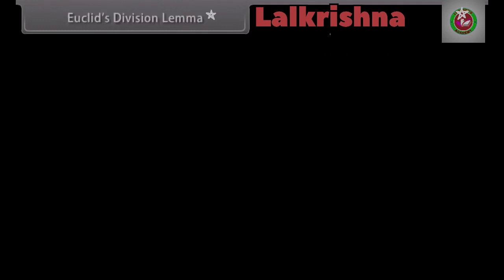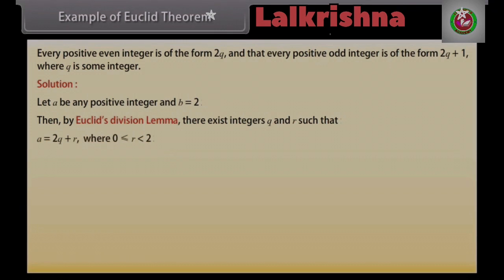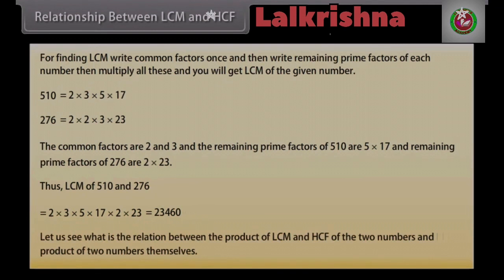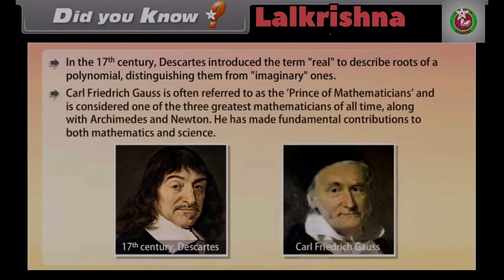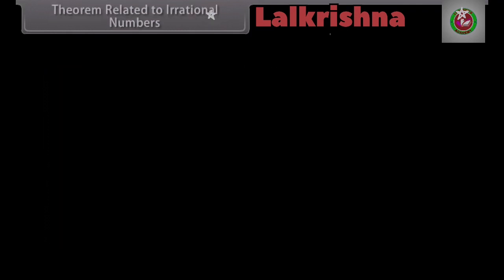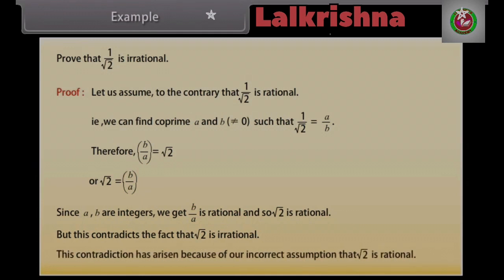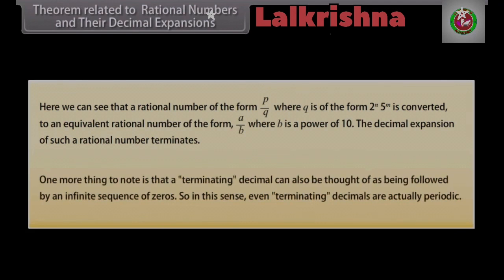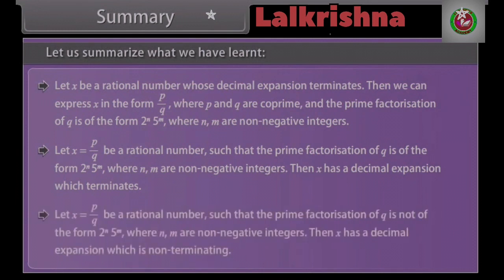Class 10||Maths||Real number||chapter-1